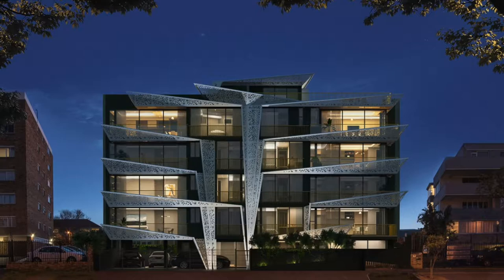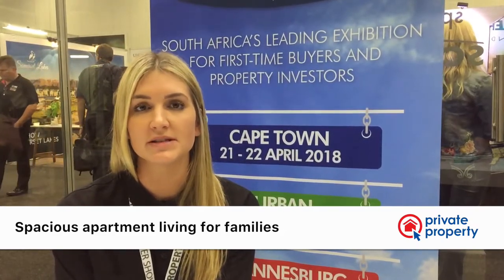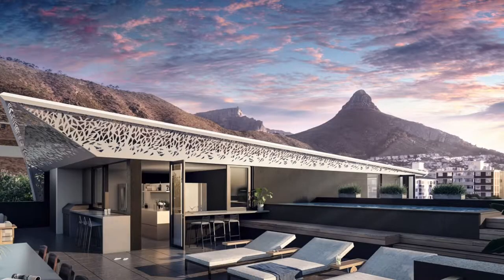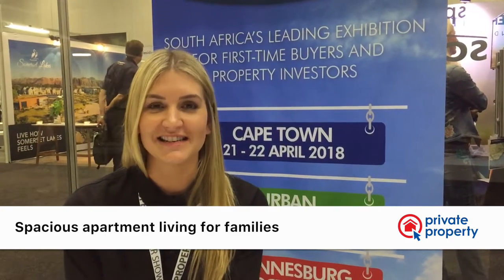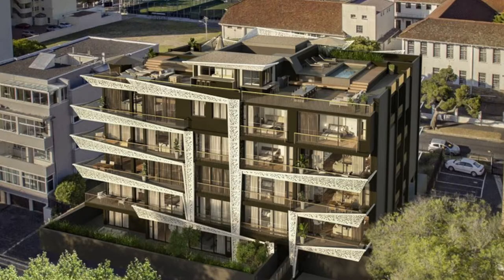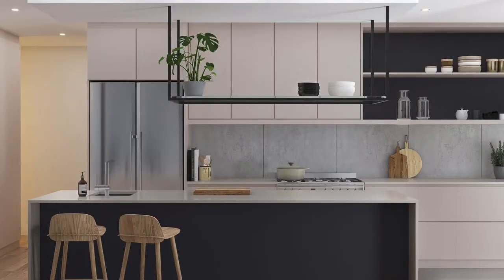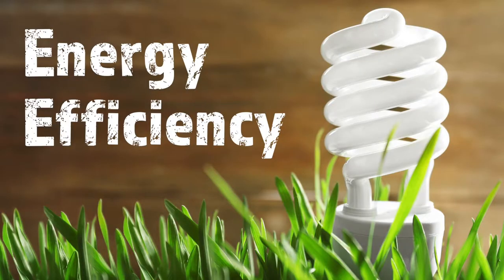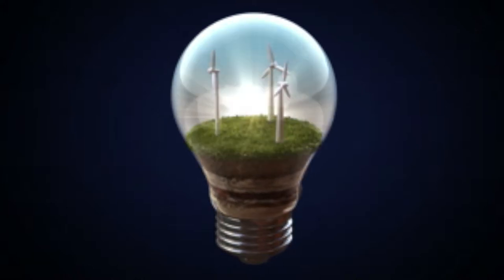Property Buyer Show Cape Town 2018 | Blok EIGHTONN Development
Private Property chats to Roxy Goddard, Marketing Officer at Blok. Roxy discusses the EightonN Development - a compact living concept, designed with the motif of duality, energy efficiency and modernity in mind.

Video Transcript:

Question: Tell us abit more about 8 on N?

Roxy:

So EIGHTONN, which is 8 Norfolk Road. And you'll see that all our developments kind of have that naming convention. We just take the number that it is and then put it with the first letter of the name of the road. So EIGHTONN is in sequence. It is our development that we launched end of February this year. It was born from a place of our clients coming into our showroom. Being past clients who have bought from us or people within the network who have come to us because of someone who's bought. Coming in and telling us that this compact living trend that had been happening for pretty much the whole of 2017 was no longer for them. They wanted space. They wanted to live in apartments with their families. They didn't want to have to go into homes or freestanding houses. And so they came in and we listened to them. We have gone back to building more spacious apartments with really sizable balconies that you can entertain on, and braai on, and be with your family. And so that's where EIGHTONN came from. And because of that, obviously, you are now looking in the higher end of the market again. But that's what the market wanted from us. And so EIGHTONN as a concept was then born from that. And because it runs all the way through two roads. So it sits between Norfolk and Wisbeach. Our architects decided to play on duality. And so the building has two different facades that look slightly different from each other but still tie in together. And that whole duality concept was then unpacked inside as well in how you use spaces and multiuse of space which is, obviously, incredibly important in apartments. And as well into the marketing collateral, which also speaks to our whole duality theme.

EIGHTONN coming at the time that it did, obviously, also had to speak to the water prices and what that means. And so in any BLOK development, we're already energy efficient and do have water-saving techniques in place but we just to had to step it up. So other than the normal energy-efficient kind of lighting, and the way that we use one and a half glazing for our windows, not just single. That keeps your apartments well-insulated. You don't have to heat and cool as much. We also then turned to really, what can we do for water? And for EIGHTONN it will be things like a borehole and filtration system, rainwater harvesting systems, and then as well, all the sanware in the apartments will be water intelligent. Meaning that they will be pushing out less water than a typical tap, for example, would. And you do that by aerating things. And then just other little bits and bobs. Like, for example, we use Smeg appliances in all of our apartments. We'll be using the Smeg appliances that are water efficient rather than the standard appliances. And that's kind of EIGHTONN in a nutshell.